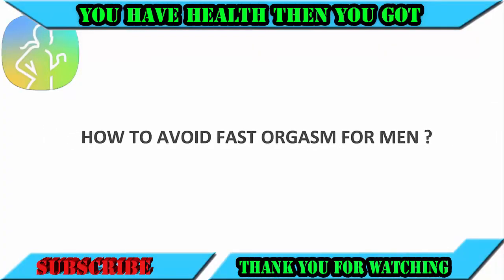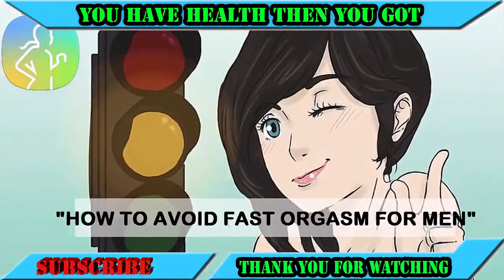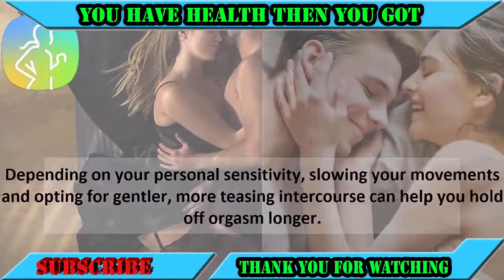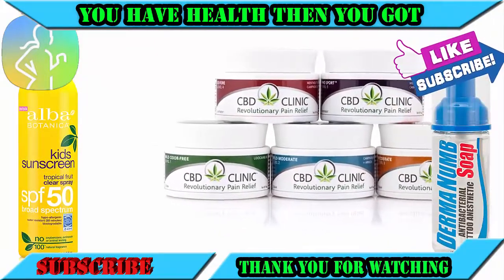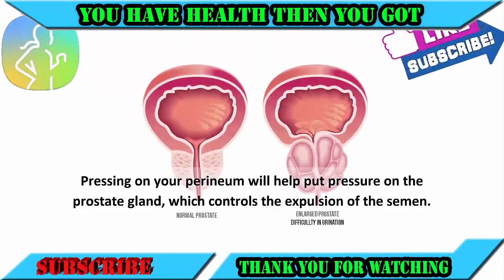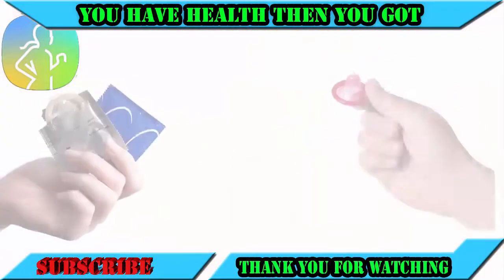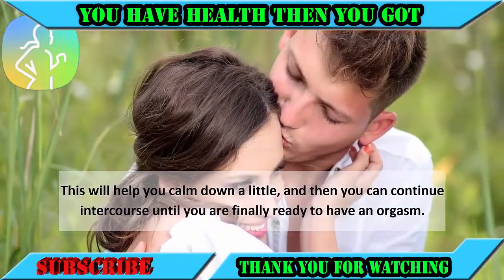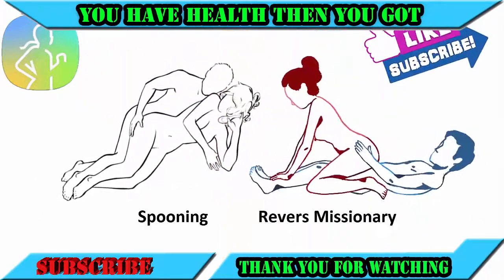3:17 Health Men - How to Last Longer in Bed How To Cure Premature Ejaculation #1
In this video you will learn How to Last Longer in Bed, How To Cure Premature Ejaculation, How to Control Premature Ejaculation .